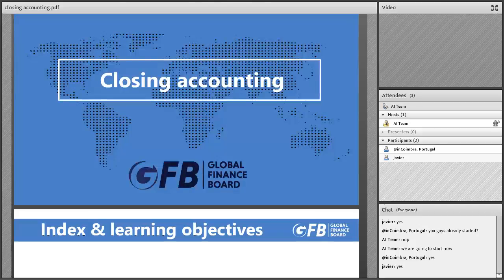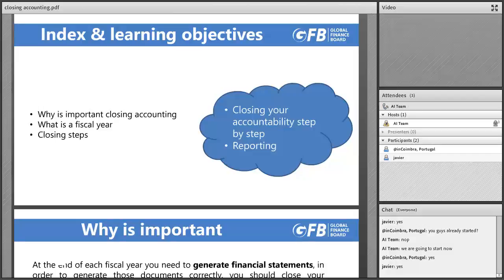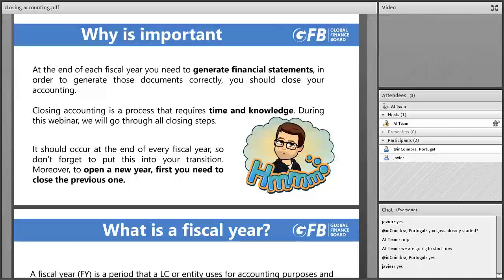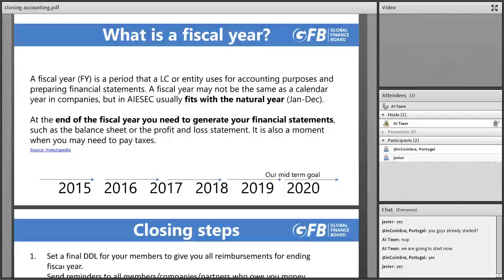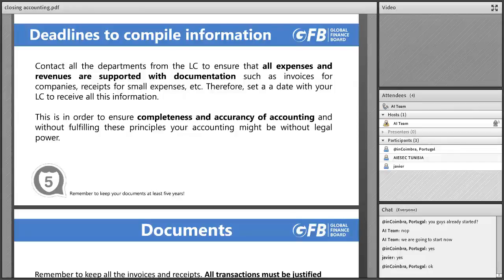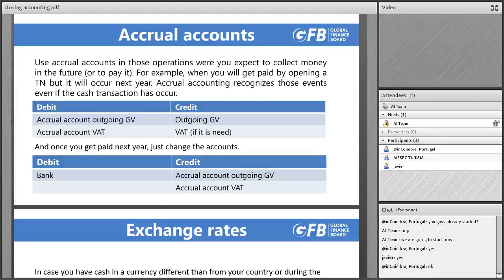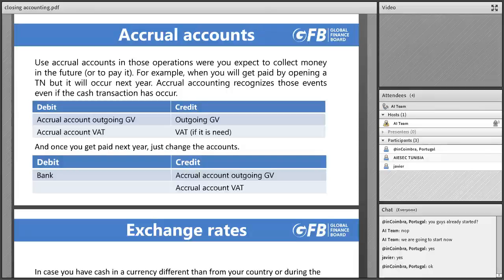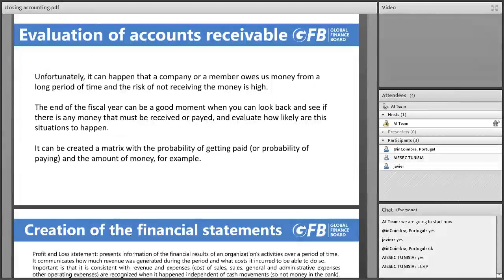Closing of accounting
This video explains to you how to close the accounting for each period properly.